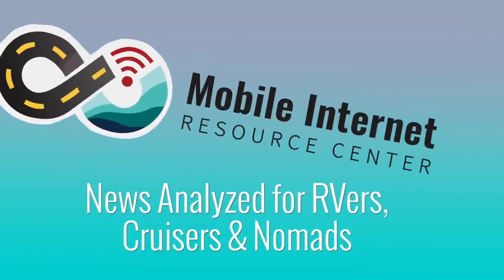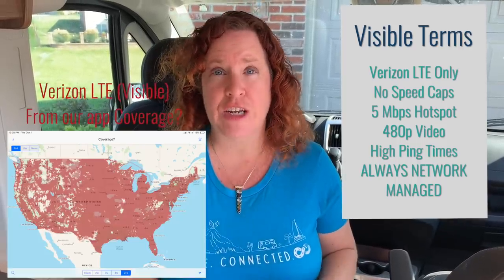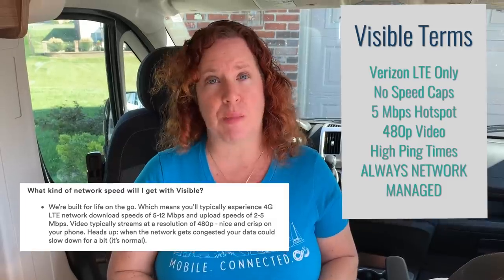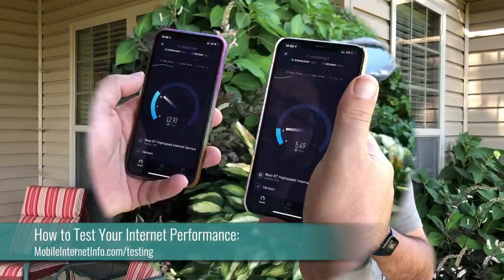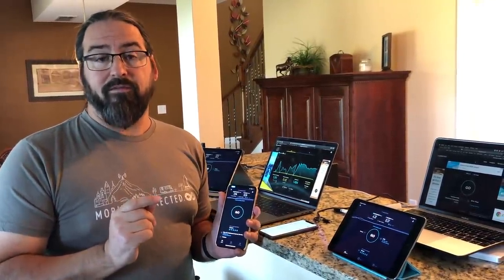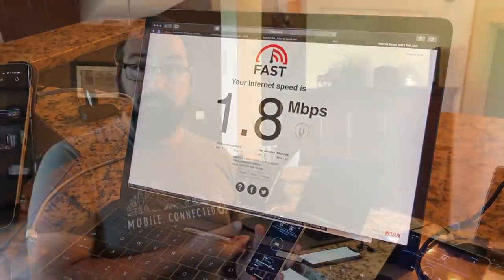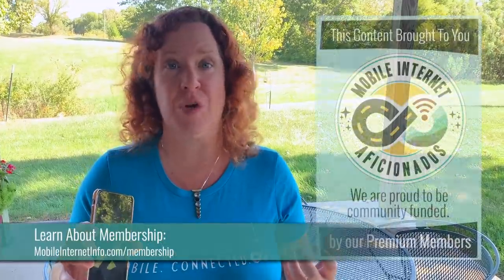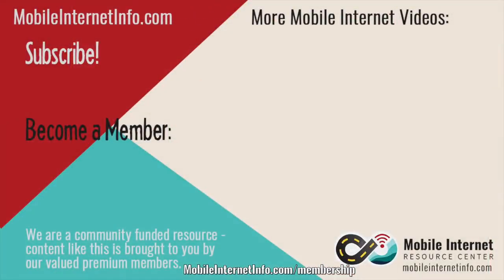Visible Review: Is it Really Cheap Truly Unlimited Internet for Your RV or Boat?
Our Review of Visible ($40/month Verizon based unlimited data plan) as a Home Internet Replacement for RVers, Cruisers and Rural homes.

Visible is a prepaid brand owned by Verizon that launched in May 2018. In June 2019, they removed their 5 Mbps on device data speed cap (but the cap remains for mobile hotspot use) - and since then it's become a popular mobile internet option for RVers and cruisers.

At $40/month, it is an incredible deal and is currently one of our top pick data plans.

However the plan has some 'gotchas' that may not make it your ideal primary mobile internet option.

We've been testing the plan since April, and in this video we share the realities of the plan (network management, lower priority, mobile hotspot cap, video throttling, high ping times and smartphone requirements) so you can determine if it's right for YOUR mobile internet arsenal and needs.